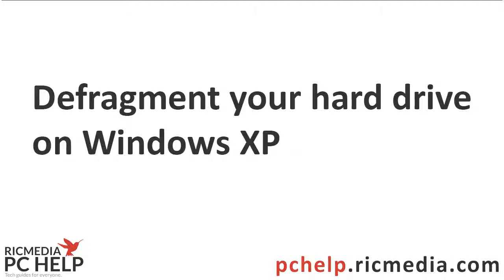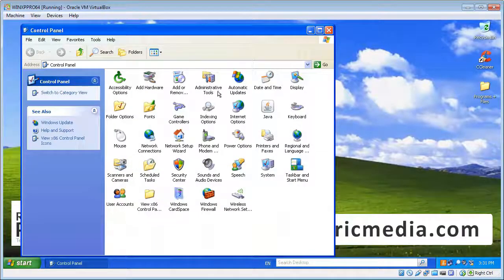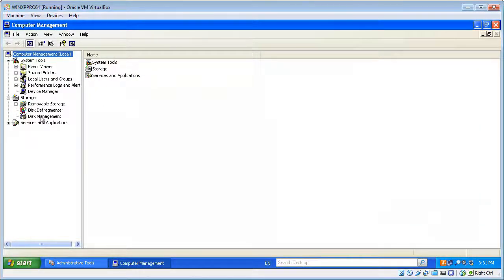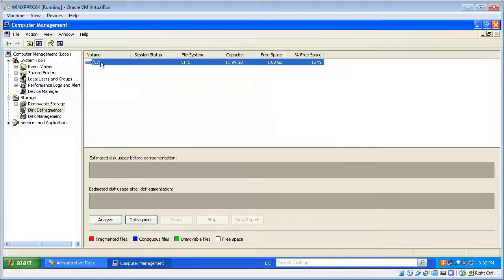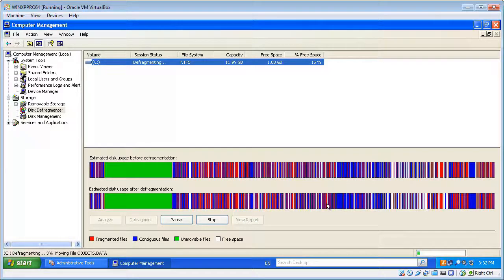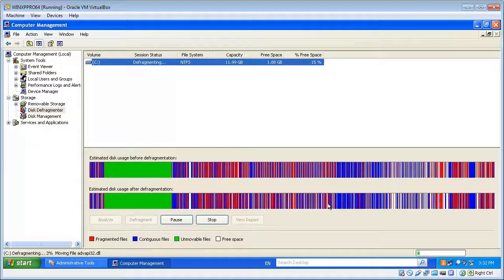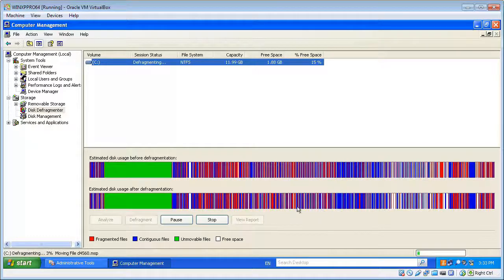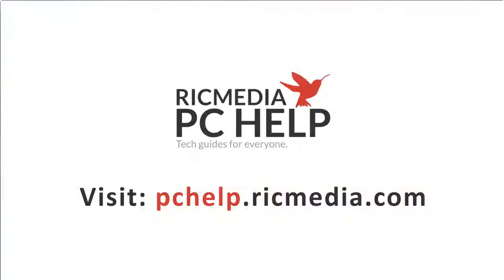Defragment your hard drive Windows XP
Defragmenting your hard drive(s) can improve speed and performance and reduce write errors. In this guide I will show you how to Defragment your hard drives on your Windows XP machine.

See my other guides for different versions of Windows.